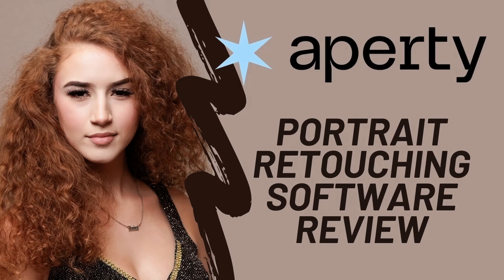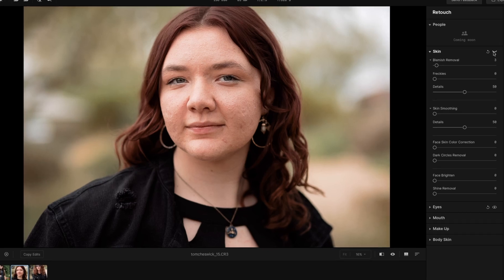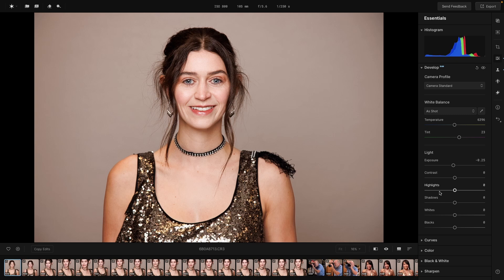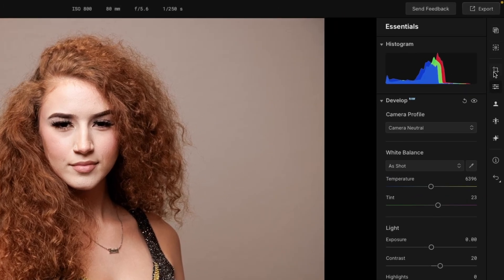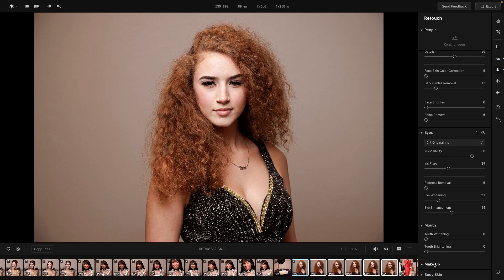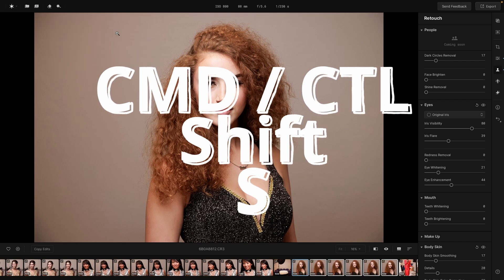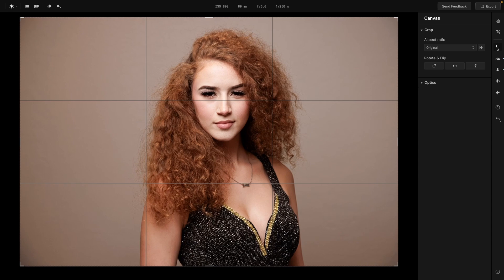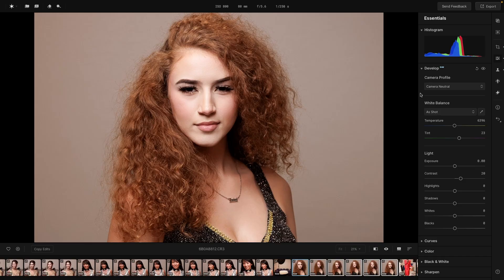Ultimate Retouching Software Review APERTY Transforms Your Portraits Like a Pro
Limited-Time Opportunity: We all have until September 30th to secure a lifetime license for Aperty. After that, the lifetime option will no longer be available.  Only yearly subscriptions will be available after 9/30/24.

In this video, we dive deep into Skylum's latest retouching software designed specifically for portrait photographers! Join me as we explore its features, ease of use, and tools that can elevate your editing game. I'll showcase before-and-after examples, and share tips on getting the most out of this powerful program. Whether you’re a seasoned pro or just starting out, this review will help you decide if Aperty is the right fit for your workflow.

🌠 Thank you to JNM Talent & Zaira!